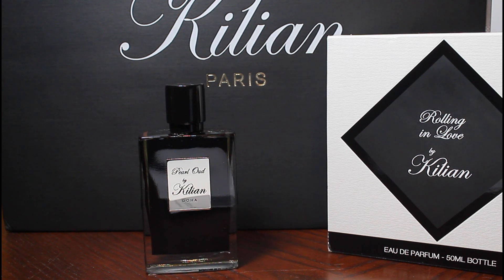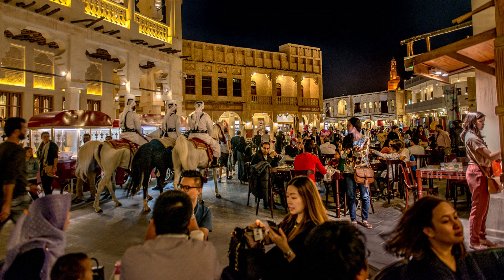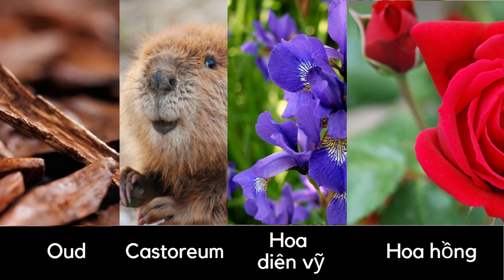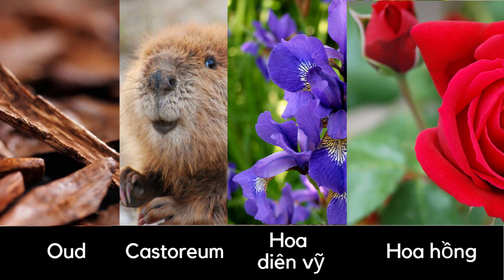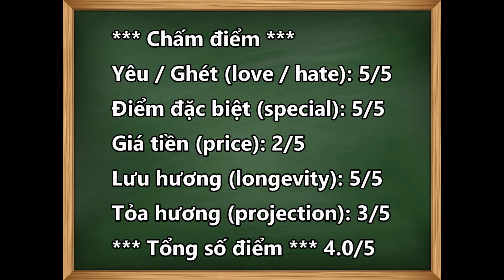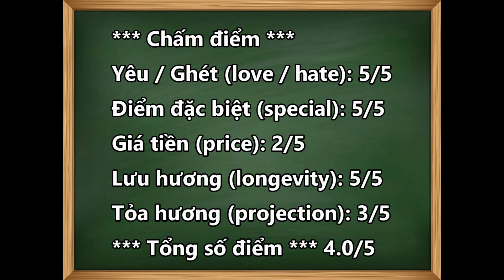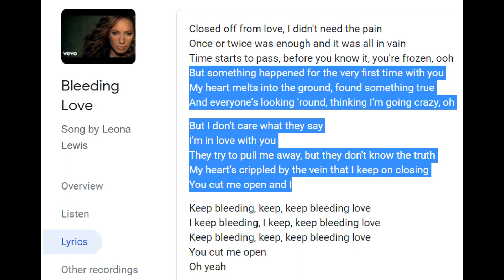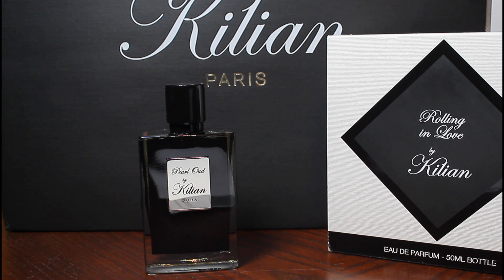Review nước hoa PEARL OUD - BY KILIAN (2015)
Facebook Reviews Nước Hoa

Xịt Nước Hoa Đúng Cách - Một Số Mẹo Giúp Lưu Hương Lâu Hơn Khi Xịt Nước Hoa